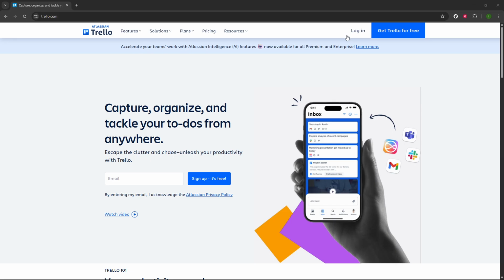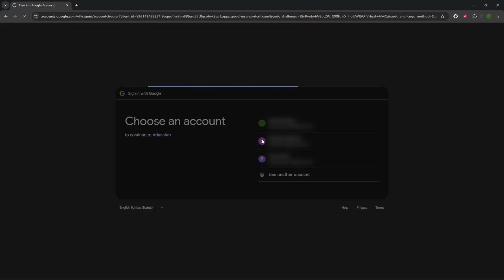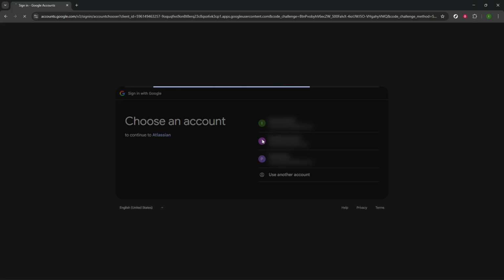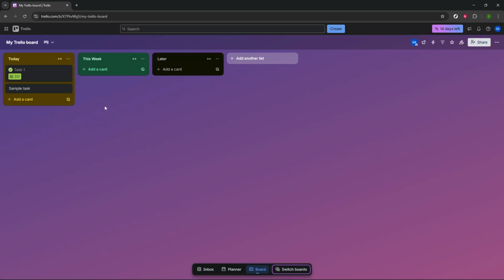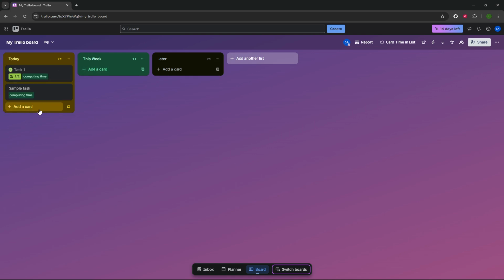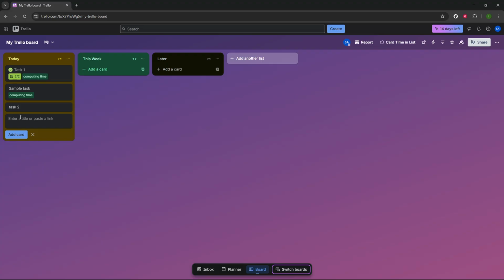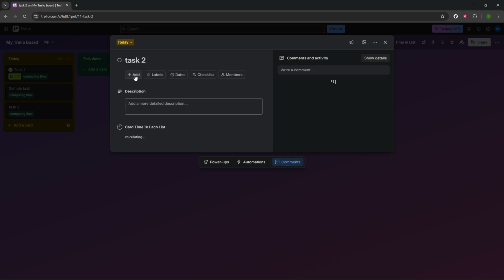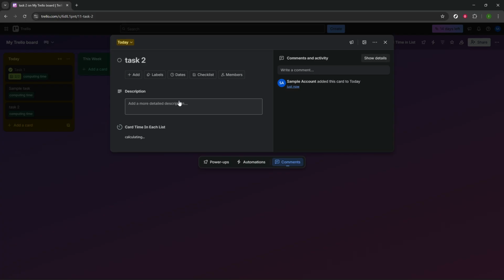How To Create Task In Trello (Full Guide)